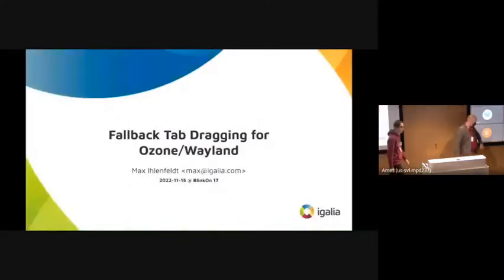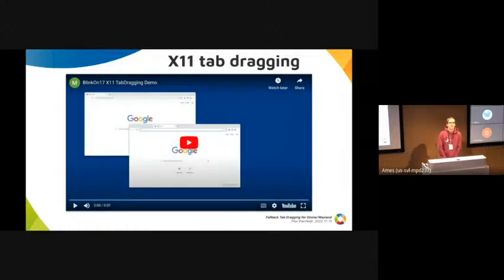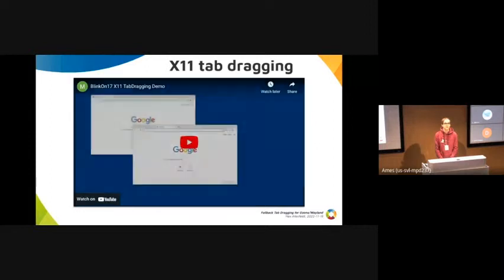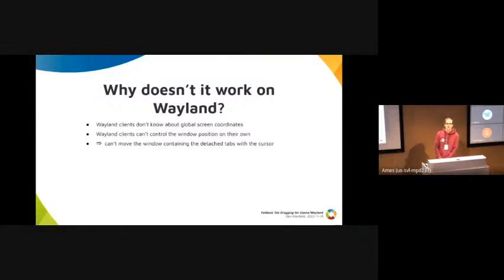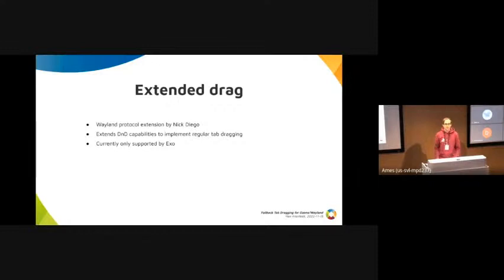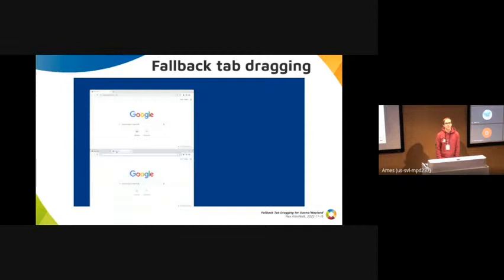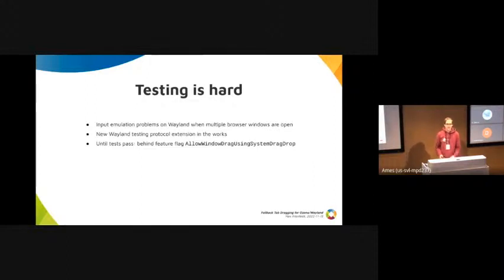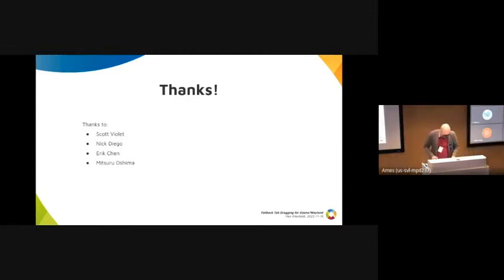Fallback Tab Dragging for Ozone Wayland (BlinkOn 17 lightning talk)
Igalia’s Max Ihlenfeldt summarizes the work and difficulties of allowing window dragging and merging in the Wayland compositor.